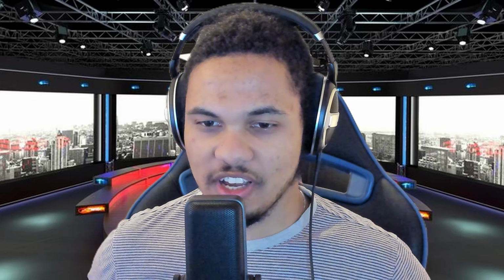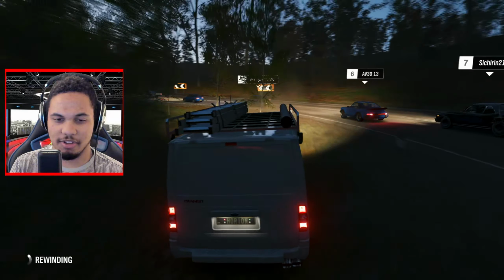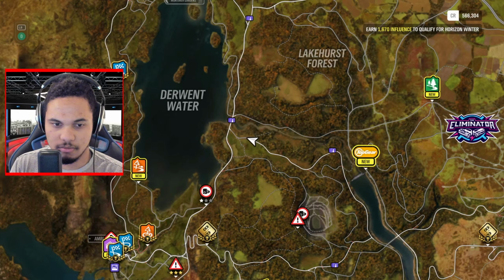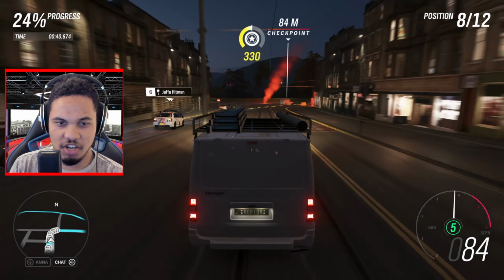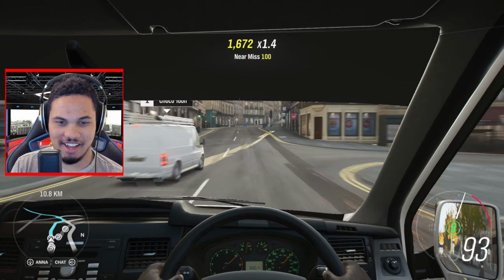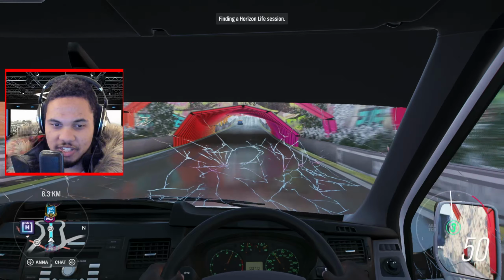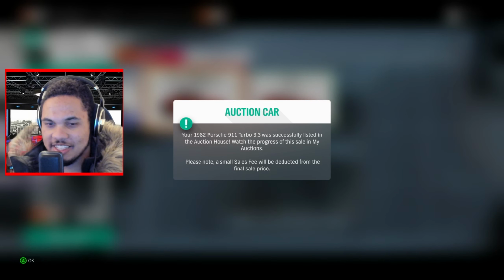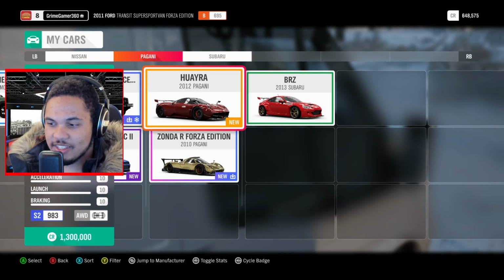Forza Horizon 4 Walkthrough Episode 4 | Transit Van WINTER!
Ford Transit Forza Horizon Version? Time 4 Grime to become a White Van Man... In a massive puffer coat. AS IT'S WINTER. This is the best description don't @ me...